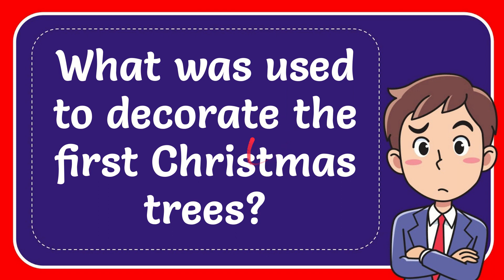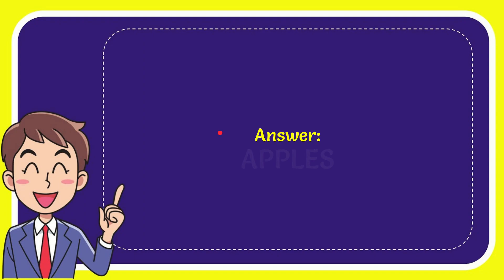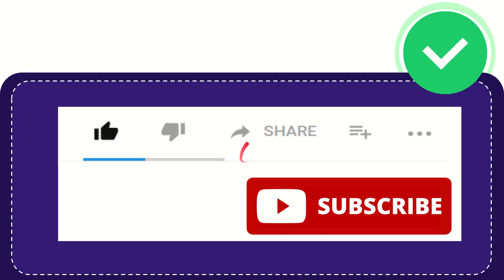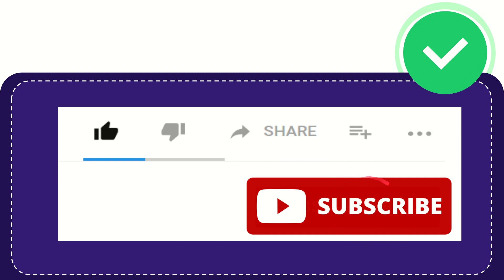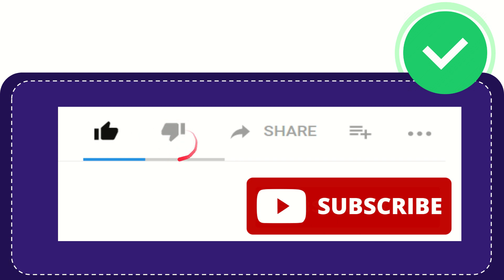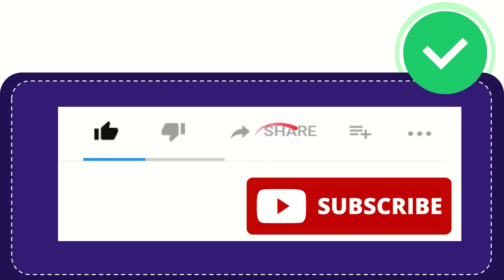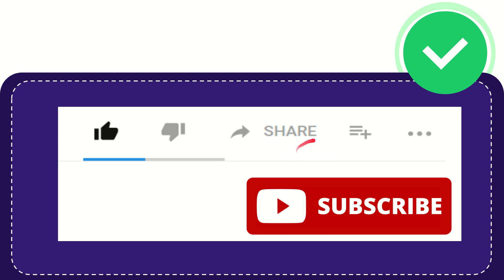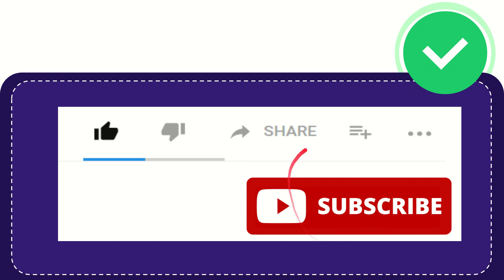What was used to decorate the first Christmas trees?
What was used to decorate the first Christmas trees? NEW VIDEO#